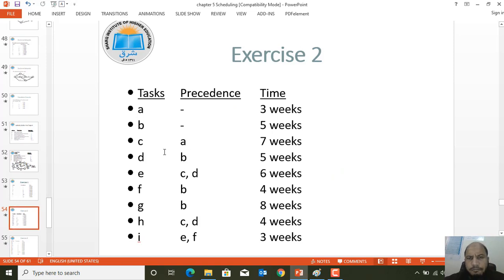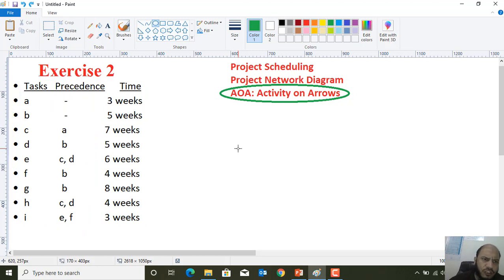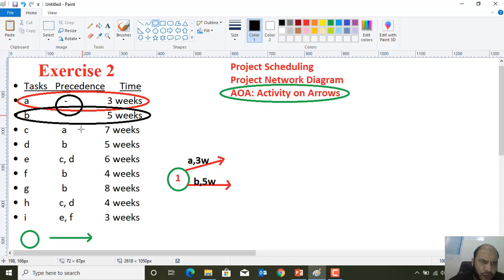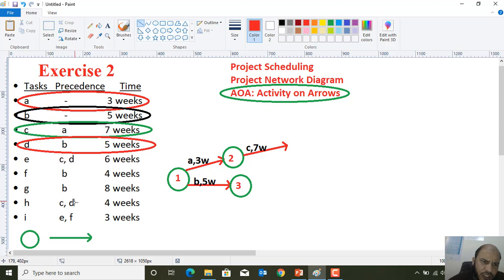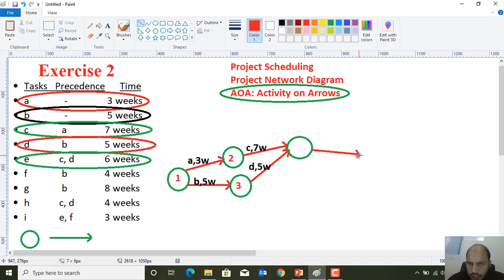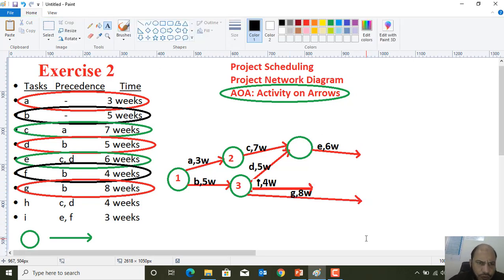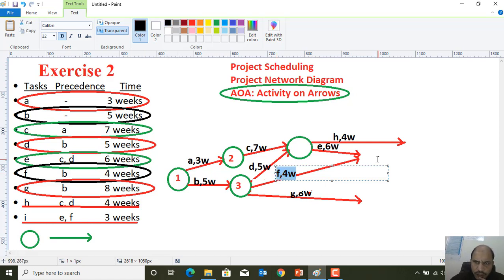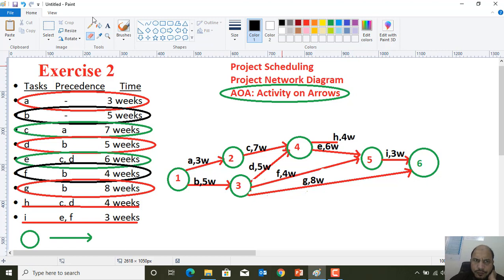Exercise 2 on AOA diagram